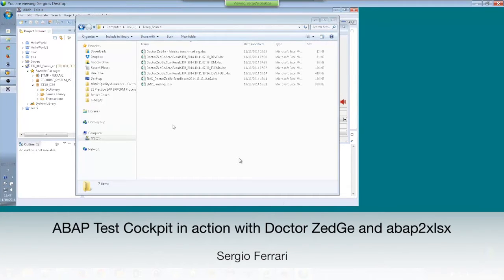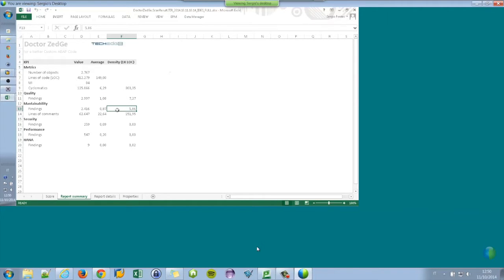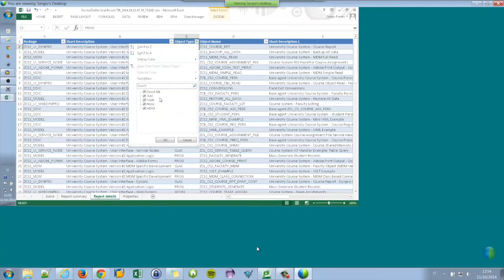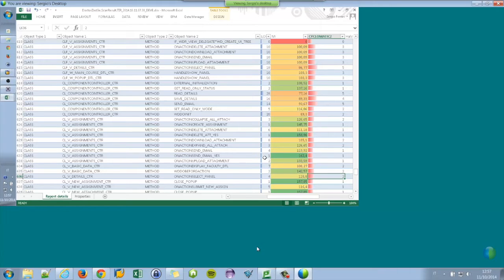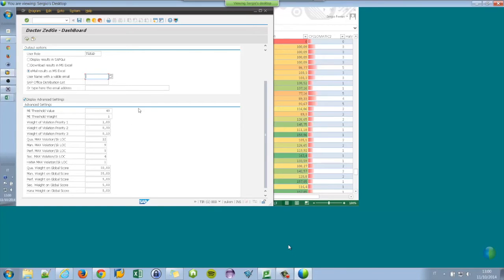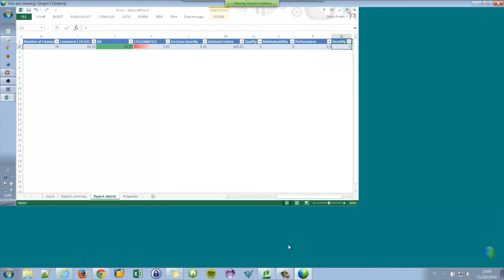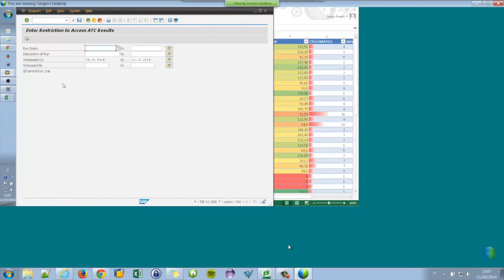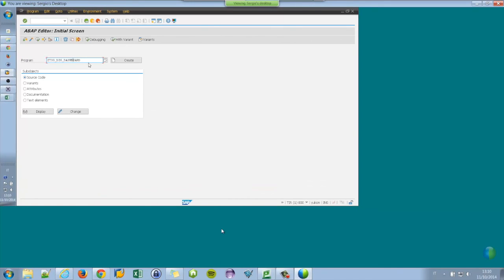TGP108 - ABAP Test Cockpit in action with Doctor ZedGe and abap2xlsx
Doctor ZedGe
Better custom ABAP code (Zed) made easy, thanks to Techedge